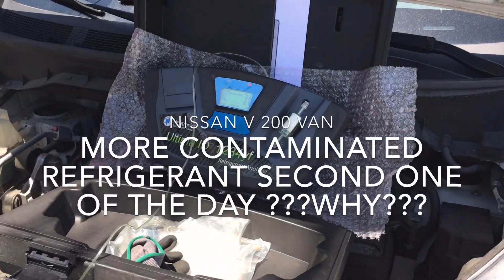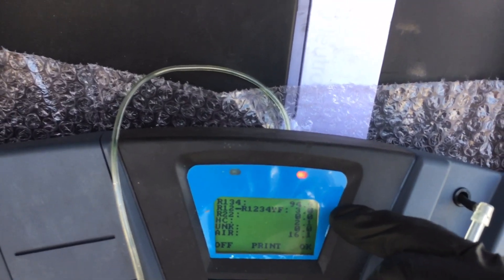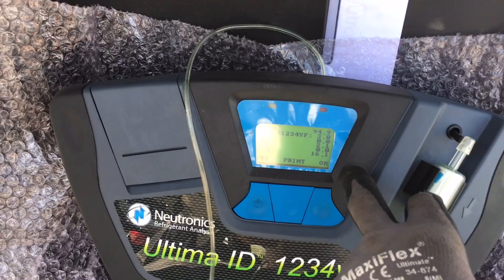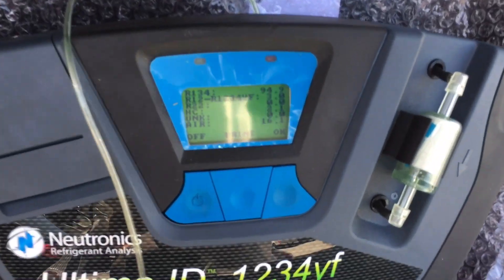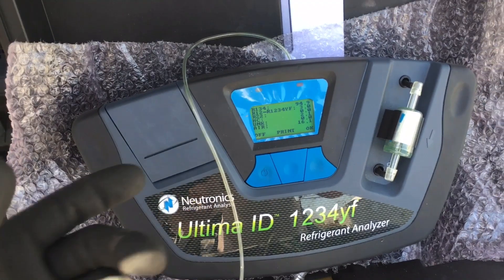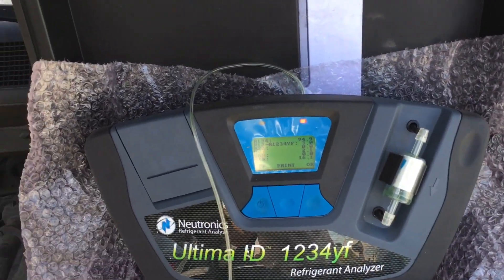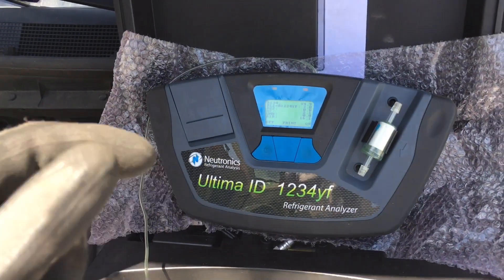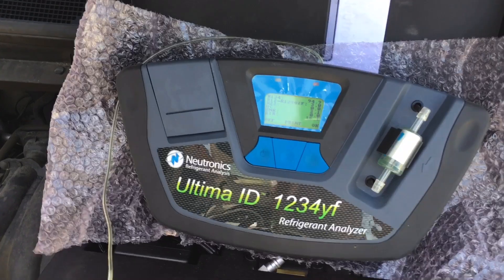???WHY??? More contaminated refrigerant !!!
Businesses without refrigerant analyzers are the cause of refrigerant contamination spreading like a STD